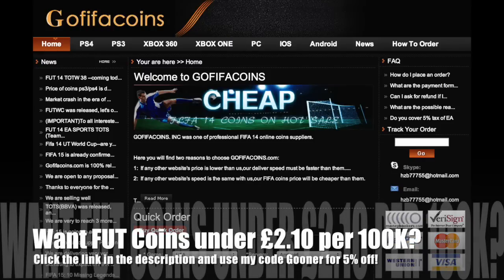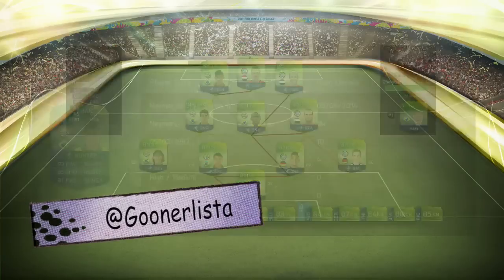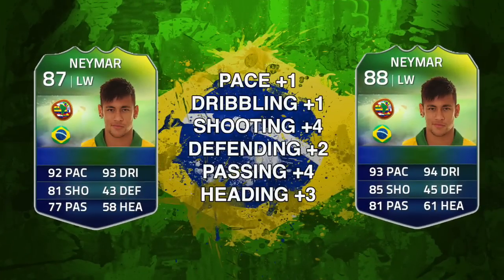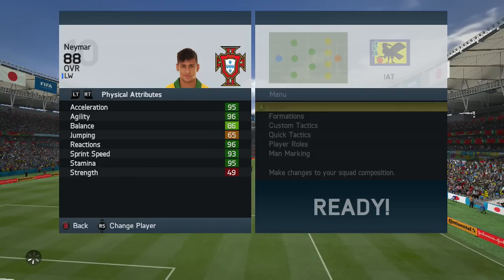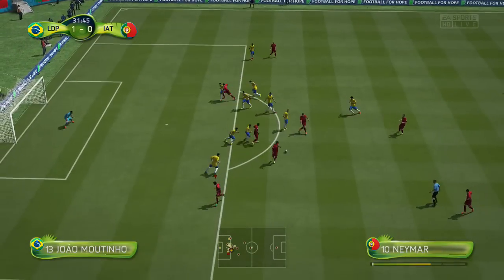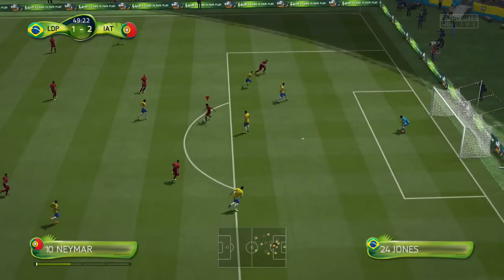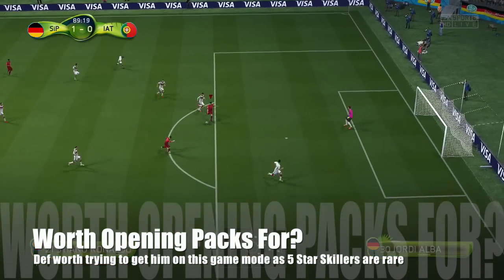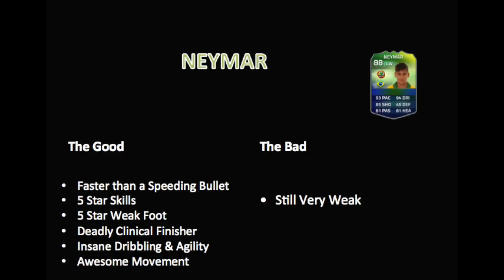FUT 14 World Cup iMOTM Neymar Upgrade Player Review FIFA 14 iMOTM Neymar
A review on Neymar's IMOTM Upgraded World Cup Card on the FUT WC add on and his in game stats